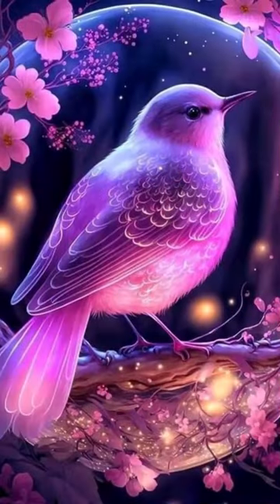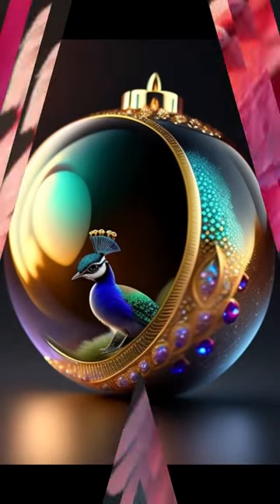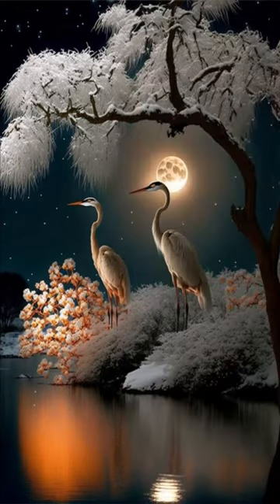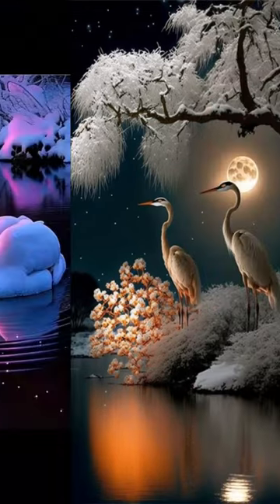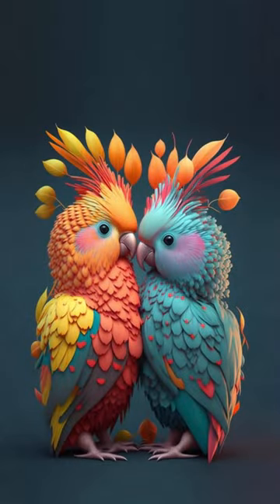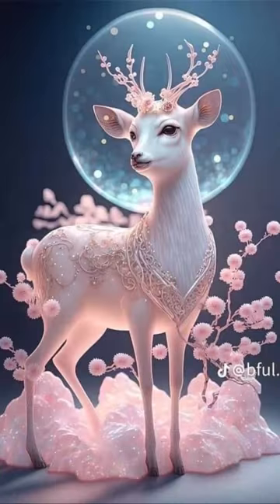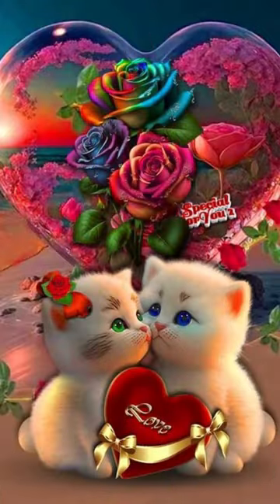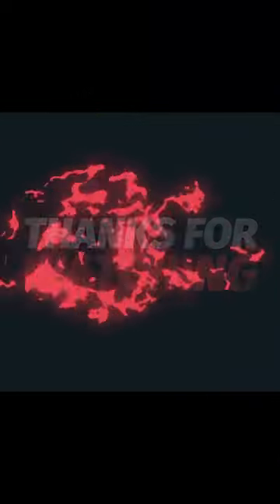Beautiful Birds Dp Photo | Birds Images | Birds Wallpapers | Birds love Dpz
♥️ Topics Covered 👇

beautiful birds
nature wallpaper
cute birds
beautiful birds pictures
whallpaper
Dp status
short
whatsapp dp
Whallpaper photo
Whallpaper status
beautiful nature Whallpaper
wallpaper
whatsappdp
birdspictures
birdsimages
birdsphotos
natureimages

Topic :- Beautiful Birds, Nature Whallpaper,  Cute Birds, Beautiful Birds Pictures, Whallpaper, Dp status,

We Heartfully welcome you all to our channel.